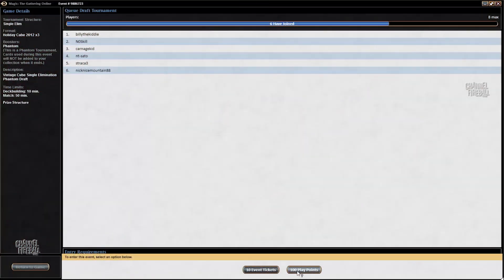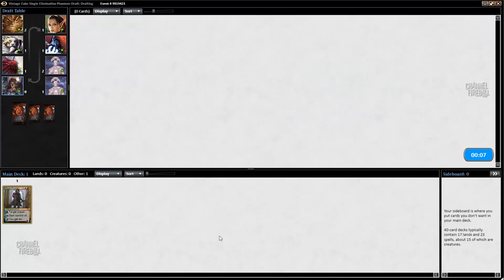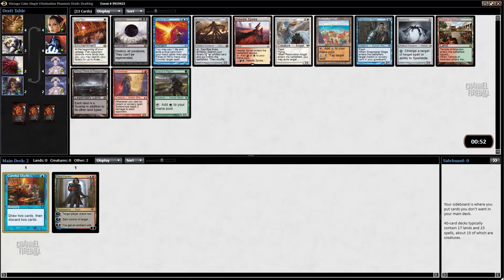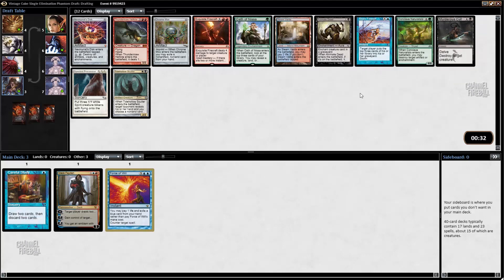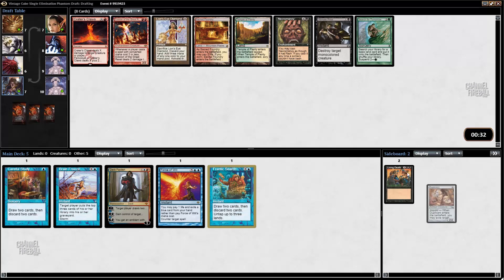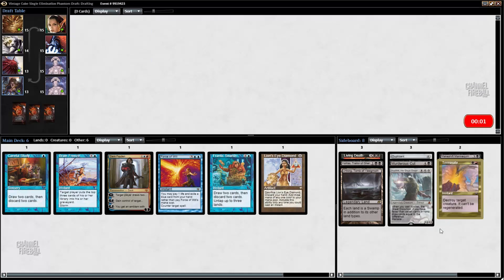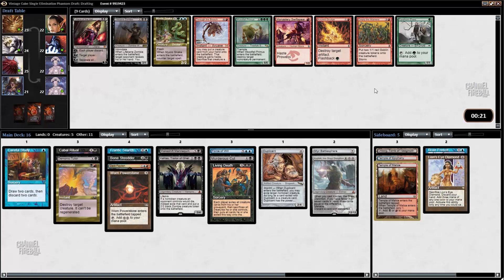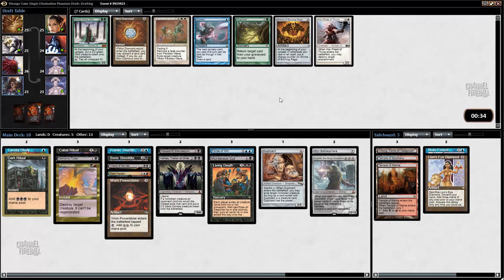Channel PMayne - Vintage Cube Draft #1 (Drafting)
Pascal Maynard guides you through two Vintage Cube Drafts!